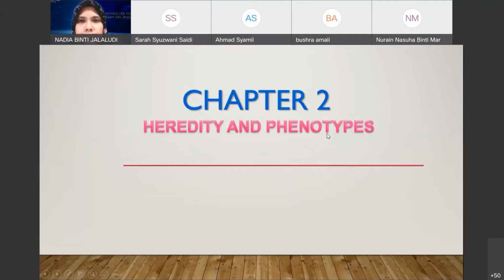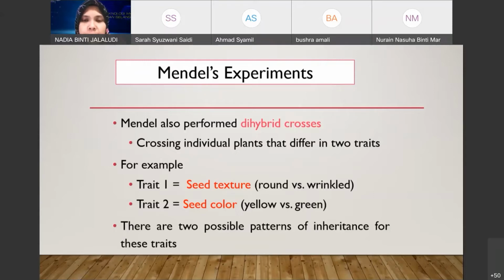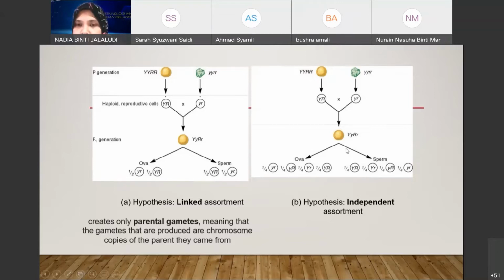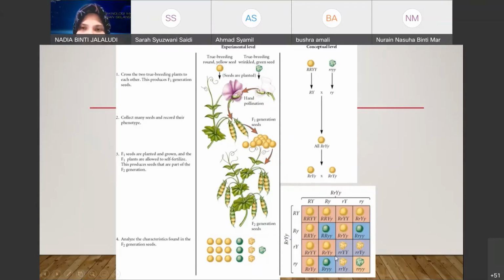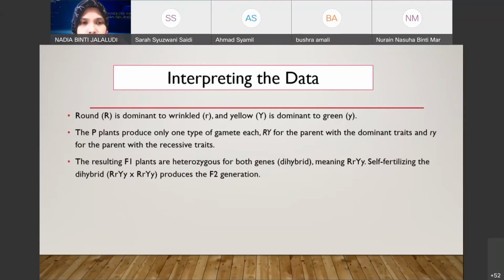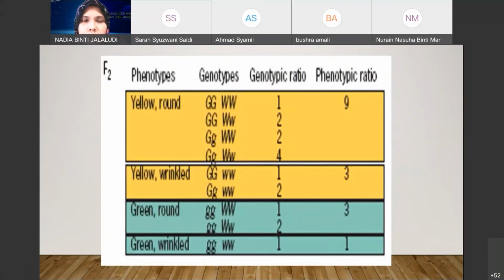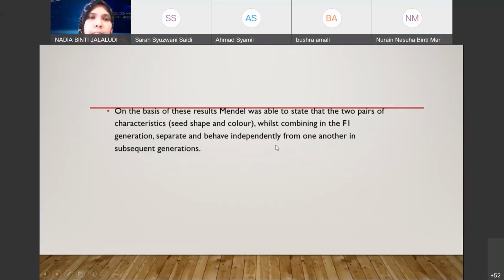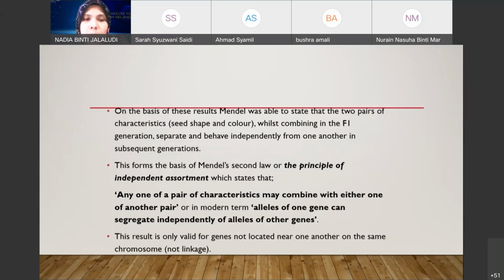Law of Independent Assortment Part 1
This is a recorded lecture of BIO511 Week 5, recorded on Webex.